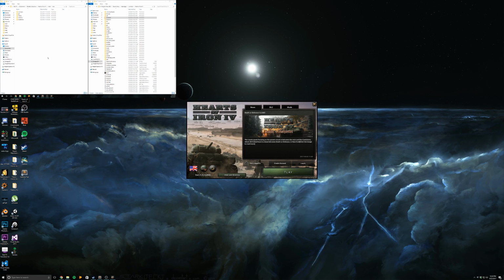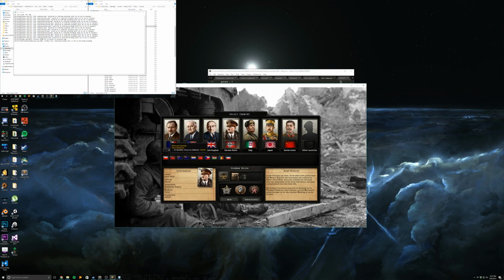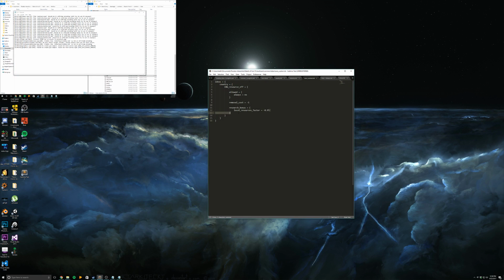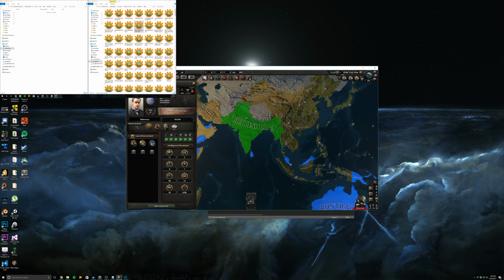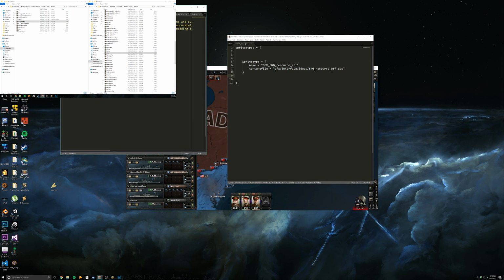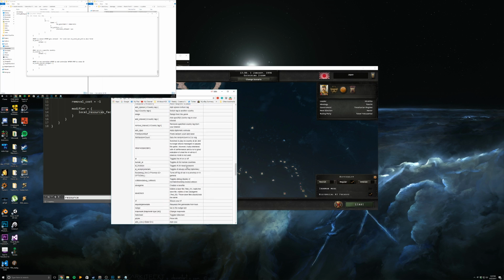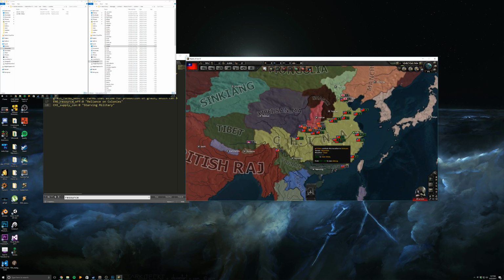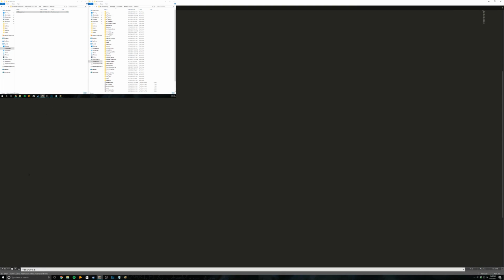Modding Expanded Resources!